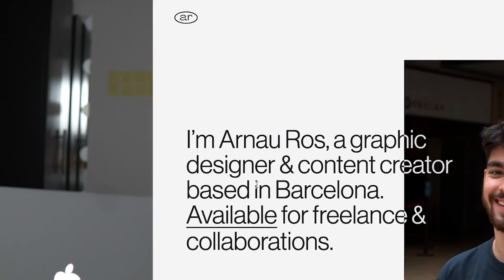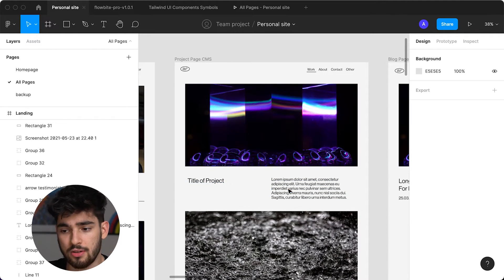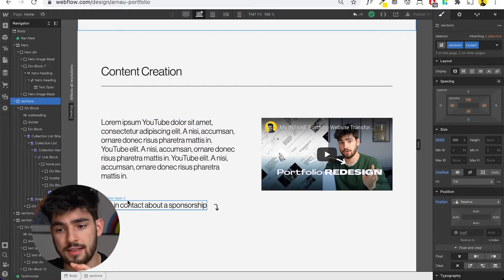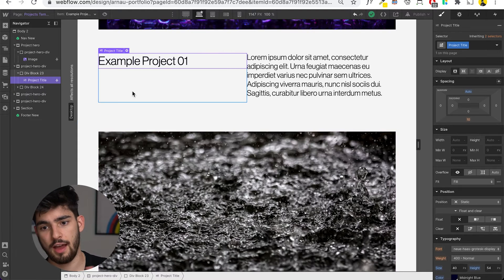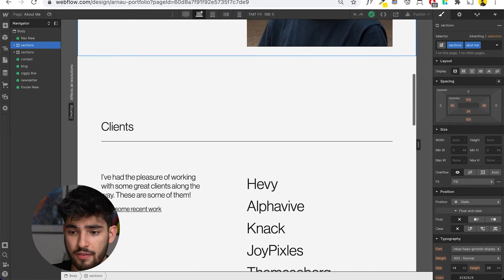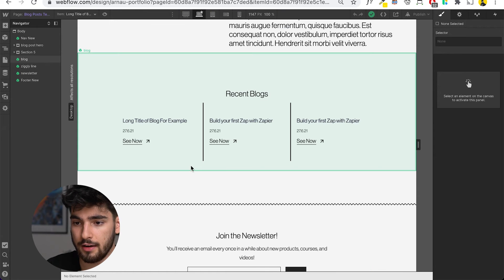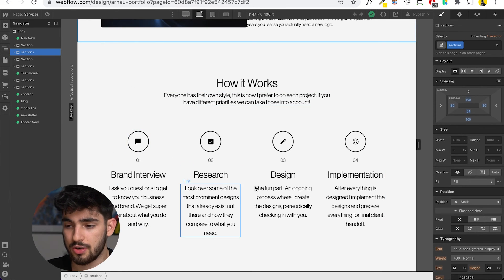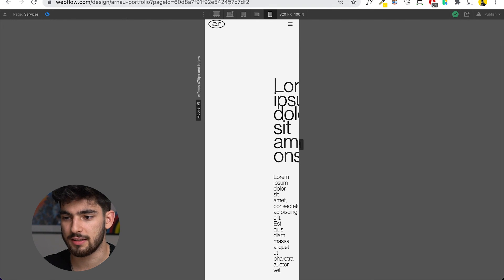INSANE Webflow Portfolio Breakdown! (Template Included!)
Here is a Webflow breakdown of my portfolio! Initially, the portfolio was made on Figma, but to make it into a real functioning website I had to build it on webflow! This portfolio website built on Webflow has CMS options that allow you to become fully flexible with whatever content you want to create.